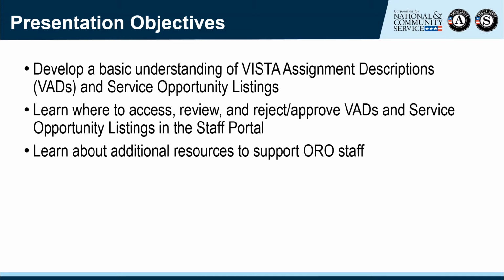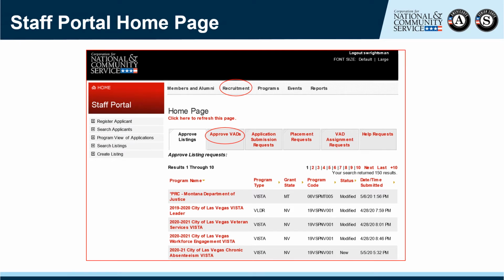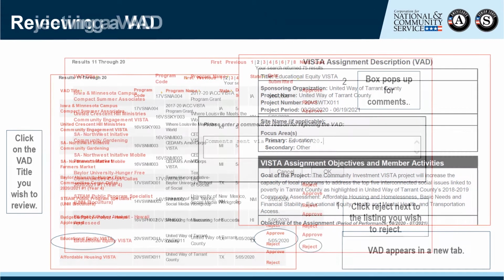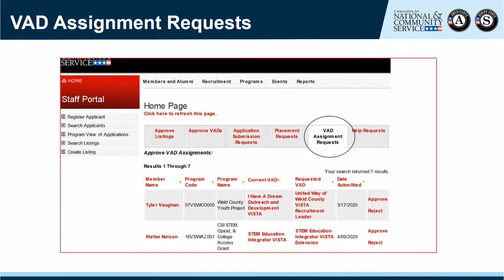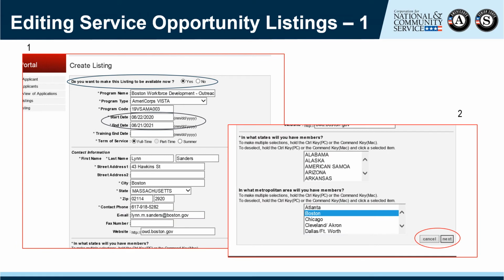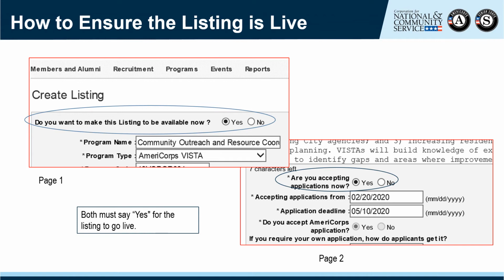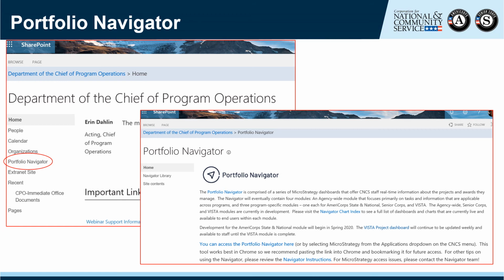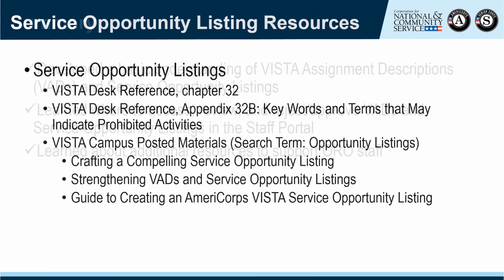VISTA Assignment Descriptions and Service Opportunity Listings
This video includes a basic introduction to field staff roles in VISTA Assignment Description and Service Opportunity Listing review and approval. The course content was created for new staff in the AmeriCorps Office of Regional Operations and recorded in May 2020.